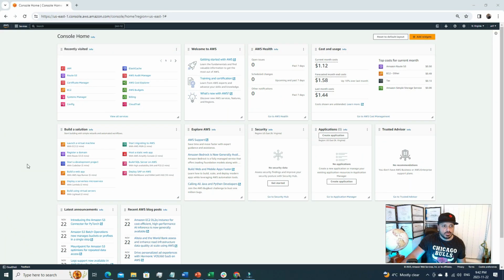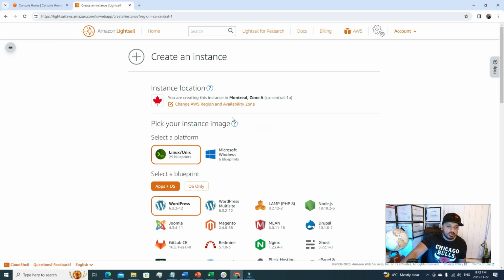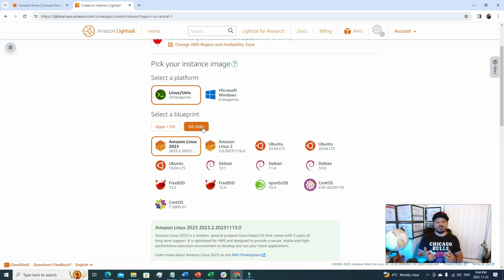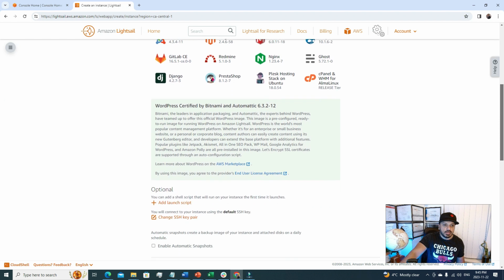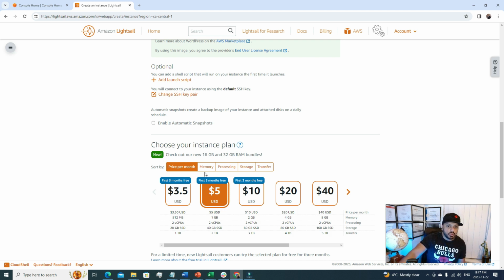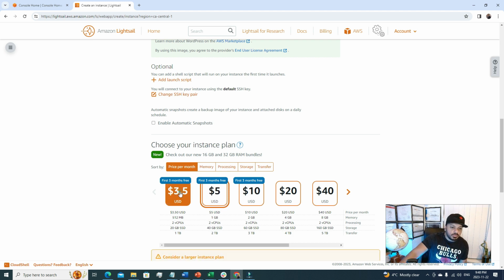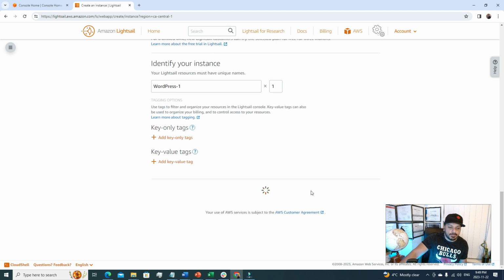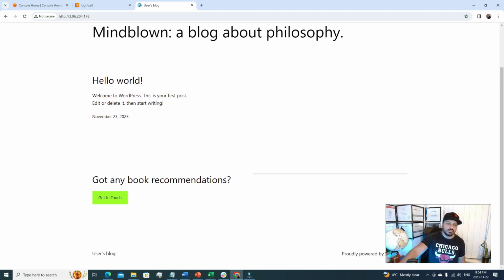Amazon Lightsail Explained: Mastering the Basics!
Welcome to our comprehensive guide on setting up a WordPress instance using Amazon Lightsail! In this step-by-step tutorial, we dive deep into the process of creating your own WordPress website on the robust Amazon Lightsail cloud platform.

Follow along as we cover the essential steps, from creating your Lightsail instance to installing and configuring WordPress. Discover how to set up your website quickly and easily, perfect for beginners and anyone seeking a hassle-free way to deploy WordPress on a scalable platform.

In this tutorial, you'll learn:

How to create a new instance in Amazon Lightsail with optimal specifications
Seamless installation of WordPress on your Lightsail environment
Customizing settings to suit your website's unique requirements
Accessing and managing your WordPress site effortlessly on Lightsail
Whether you're new to cloud hosting or looking for an efficient way to launch your WordPress site, this tutorial simplifies the process, empowering you to kickstart your website journey.

Join us on this walkthrough to harness the power of Amazon Lightsail and bring your WordPress website to life.